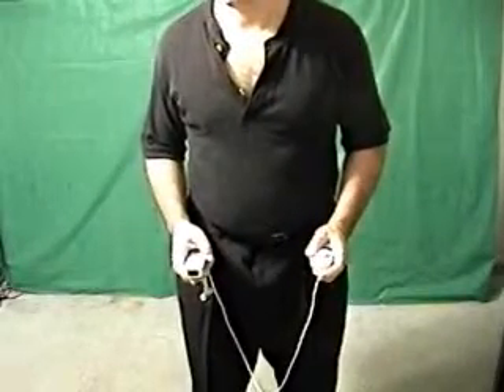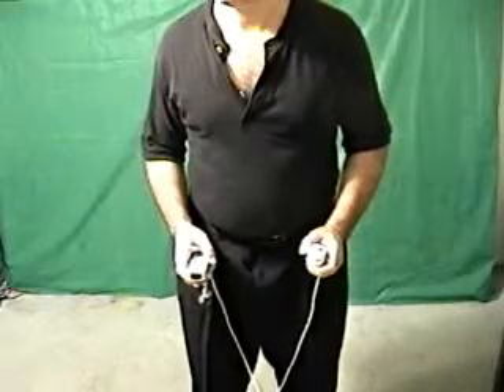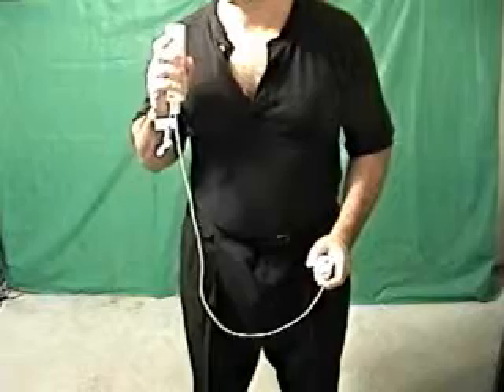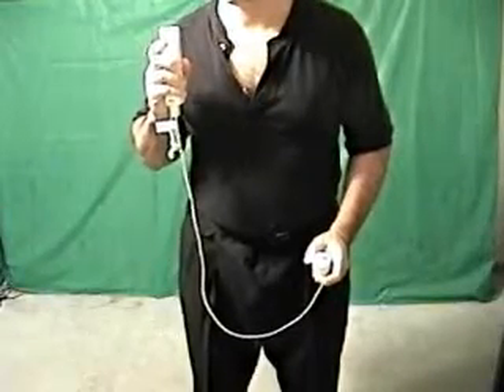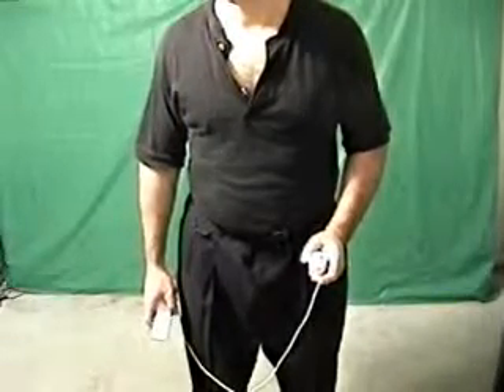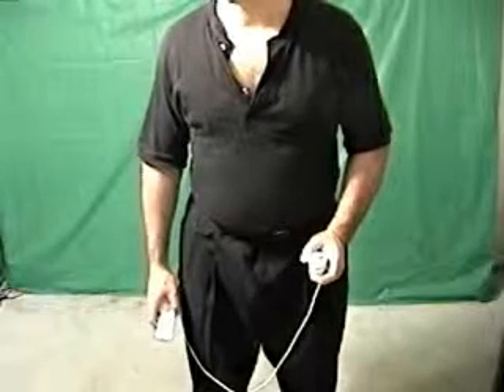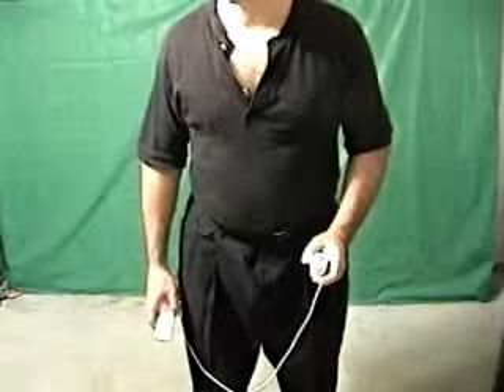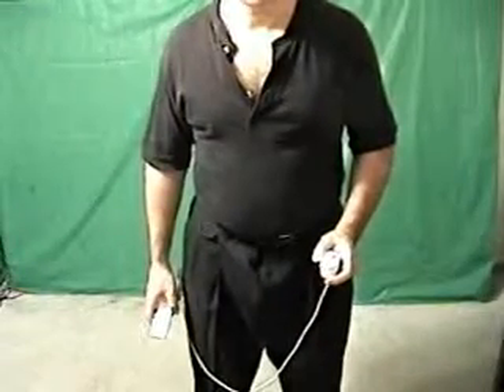Robodance : i-SOBOT WiiMote Gesture - Right_Back_Kick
Tutorial video that shows how to do the i-SOBOT Right_Back_Kick maneuver using Robodance and the Nintendo Wii Remote with Nunchaku attachment.

For more information on Robodance, the free software program that controls many different consumer robots with scripting, voice control, and WiiMote control capabilities, visit: